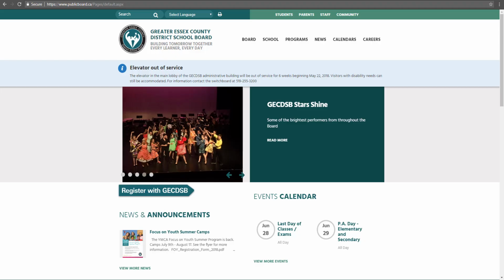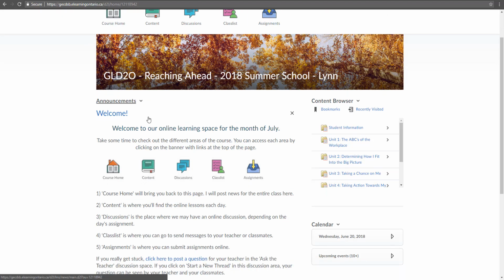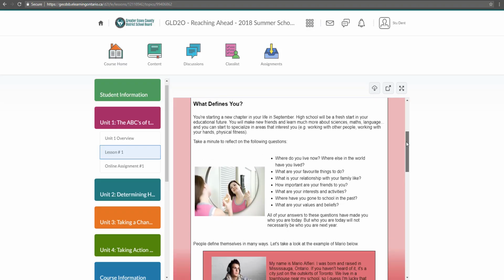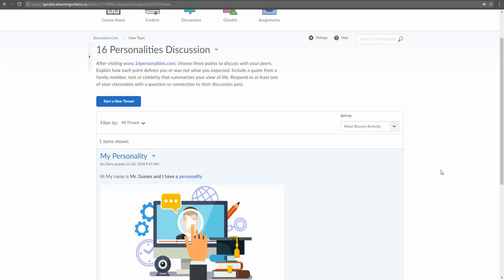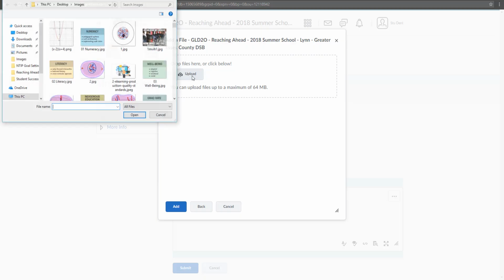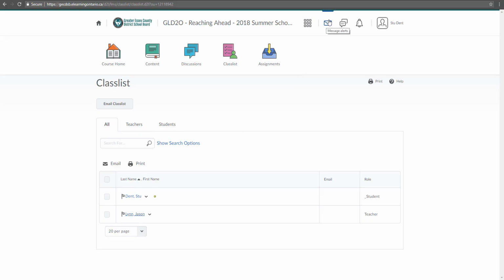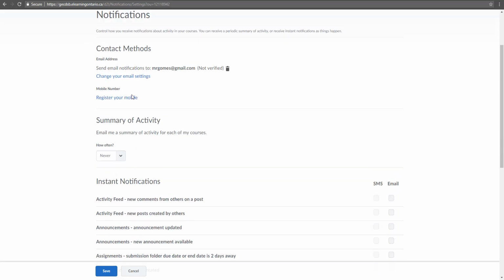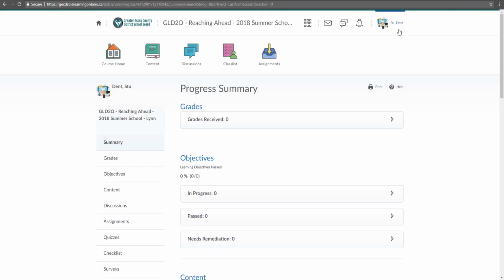GECDSB E-Learning Student Orientation Video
This video will equip you with knowledge and tools that will support your success in an eLearning course as a GECDSB student.  See below for the topics covered, in case you need to really focus in on one of the sections the video covers.
0:00 – 0:57 Introduction
0:58 – 1:30 How to Login to Brightspace (D2L)
1:30 – 2:52 Brightspace Homepage (Classroom Tools, Office365, D2L Support)
2:53 – 3:17 Accessing Your Course (GECDSB Students in Out of Board Courses)
3:18 – 4:18 Accessing Your Course (GECDSB Courses)
4:19 – 7:20 Your Course Homepage
7:21 – 9:55 Accessing Lessons (Content)
9:56 – 17:09 Discussions (and Video Note)
17:10 – 21:23 Submit and Assignment
21:24 – 23:54 Email
23:55 – 24:47 Update Your Profile
24:48 – 27:12 Portfolio
27:13 – 31:50 Update Notifications and Email Account Settings
31:51 – 32:39 Checking Your Progress in the Course
32:30 – 33:50 Closing Remarks (Who do you go to when you need help?)